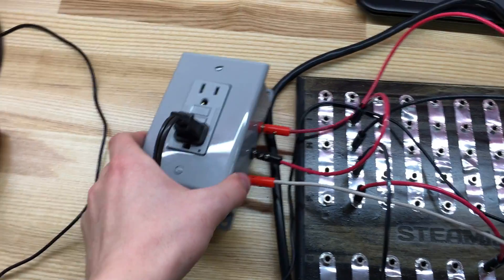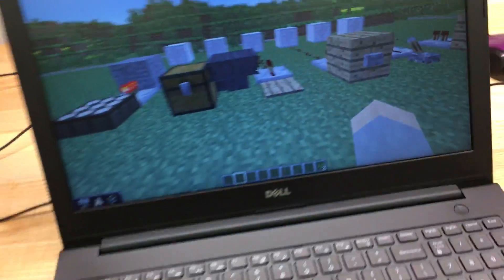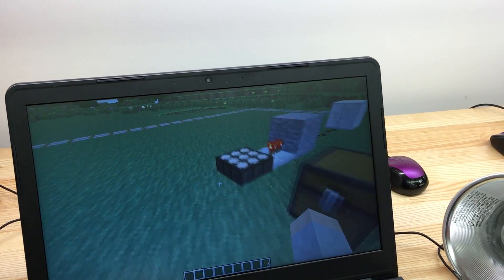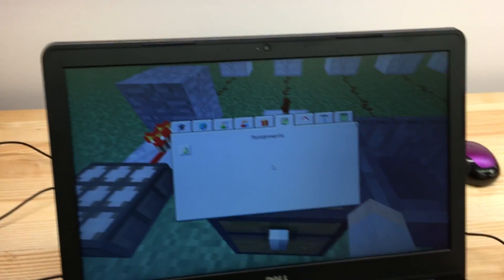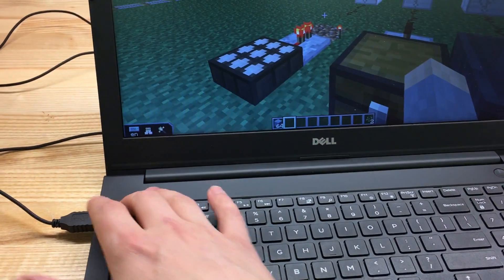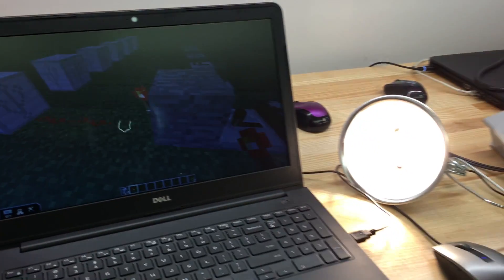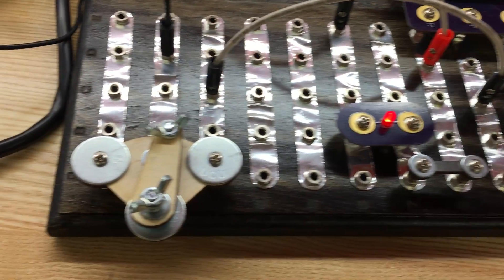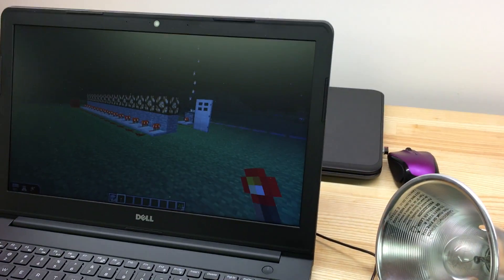Control Minecraft With Arduino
John Allwine, STEAMlab Coordinator of the Children's Museum of Bozeman, here. I developed a Minecraft mod called SerialCraft for easy communication between Arduino and Minecraft. Here you can see it in action with the STEAMlab's 10x scale giant breadboard. We use the breadboard in all our Arduino classes to teach about basic components, such as resistors, potentiometers and switches and we use the Minecraft mod in many of our Minecraft themed classes. It's fun to see the kids wire up their own circuits and use them to make their own hidden, password protected entrances, light switches, TNT launchers, creeper detectors and more.